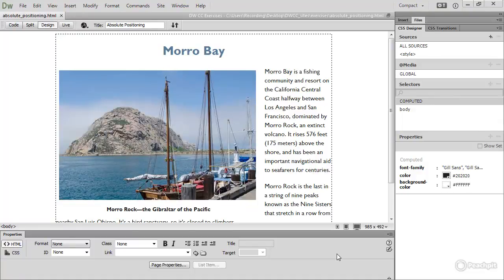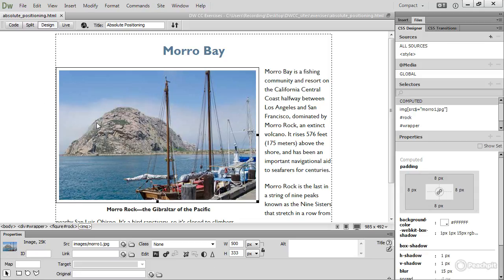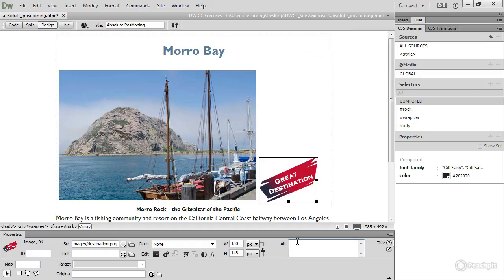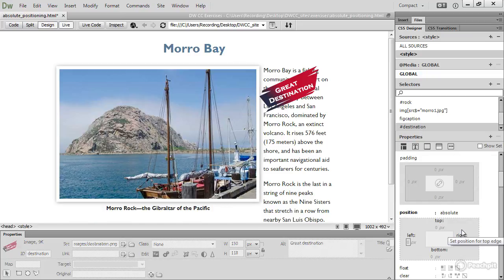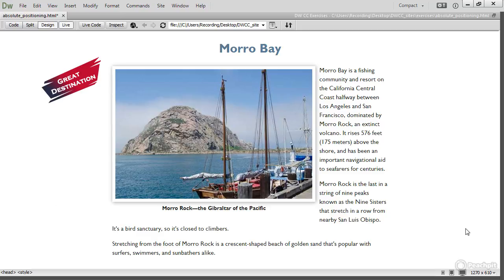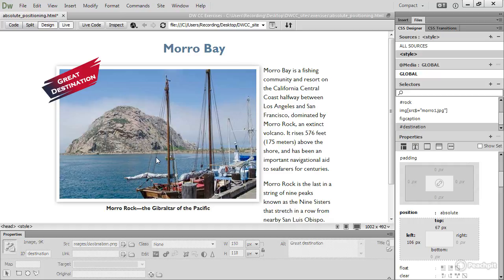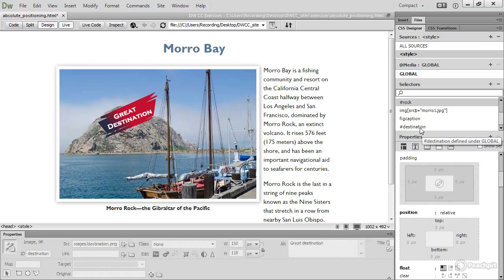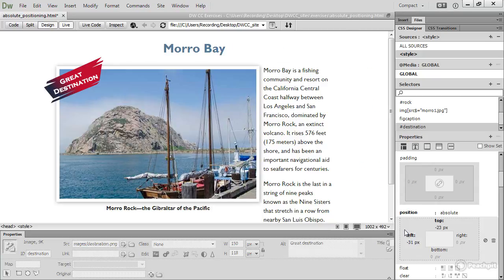074 Keeping Absolutely Positioned Elements in Sync